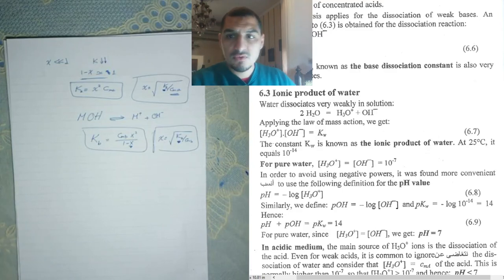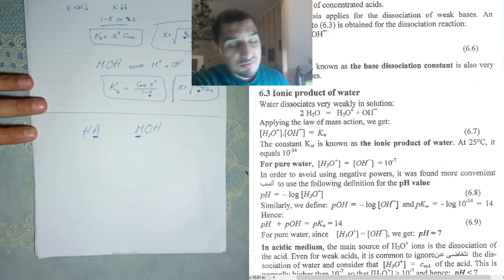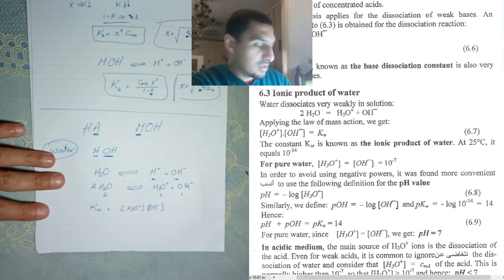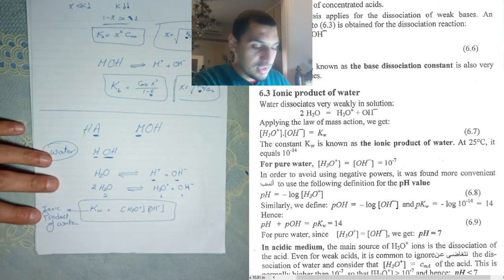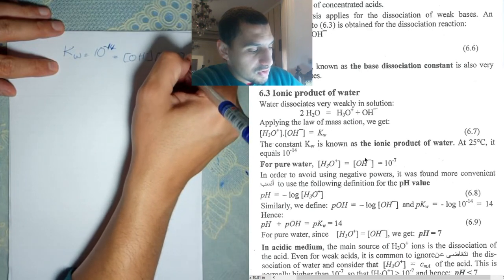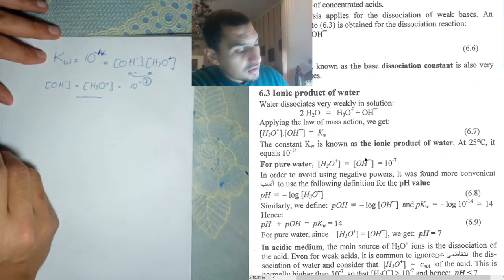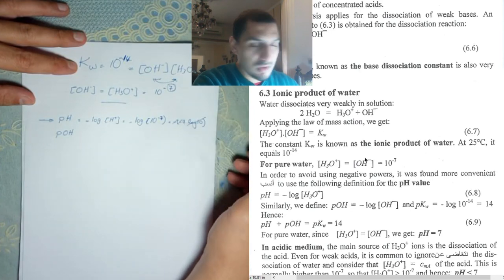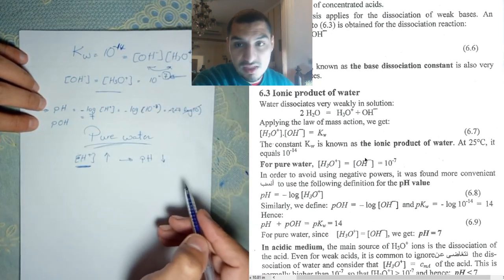Inorganic Chemistry | 31 | CH6 - Ionic product of water